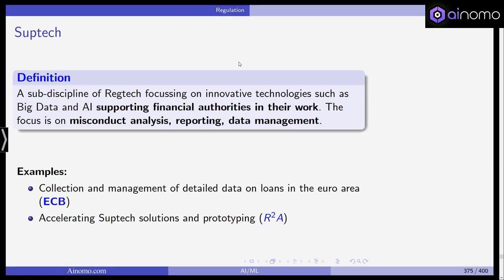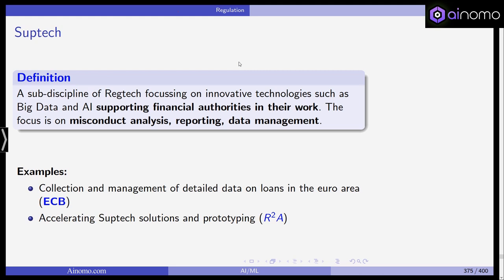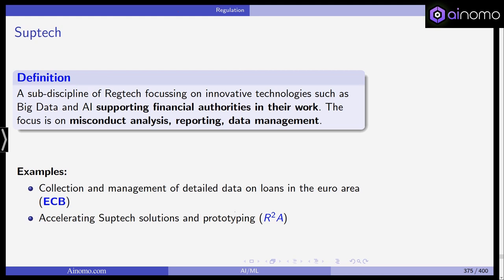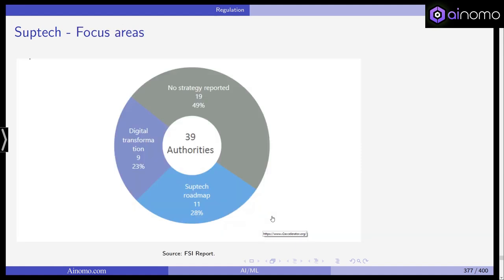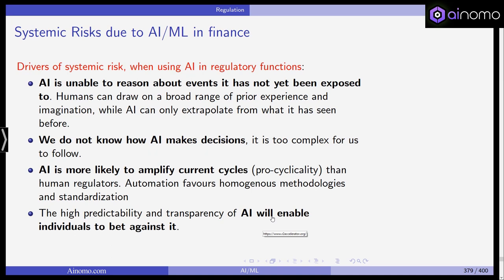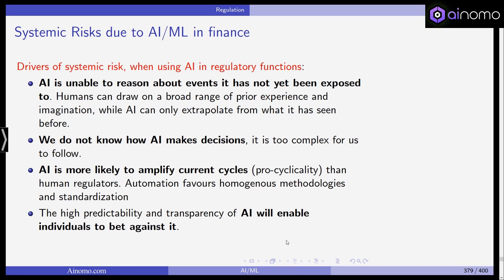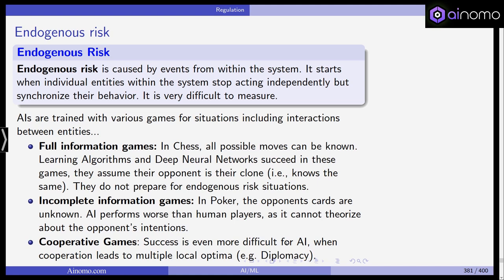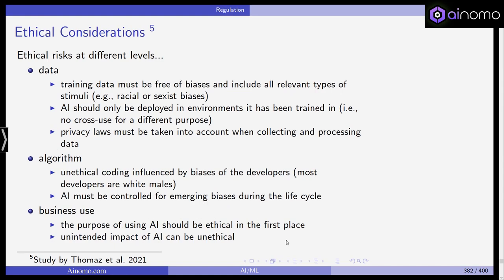AI & ML in Finance | Lecture 35: Suptech & Systemic Risk | Ainomo University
Welcome to the thirty-fifth lecture in the "Artificial Intelligence & Machine Learning in Finance" series by Ainomo University! 🌐🎓

In this video, we explore Suptech (supervisory technology) and its role in managing systemic risk within the financial sector. Leveraging AI and ML, Suptech provides powerful tools for regulators and financial institutions to monitor and mitigate risks more effectively.

Topics covered:

Introduction to Suptech and its significance in finance.
How AI and ML are used in Suptech to enhance financial supervision.
Techniques for identifying and managing systemic risk using Suptech.
Case studies showcasing successful implementation of Suptech in financial regulation.
Future trends and challenges in Suptech and systemic risk management.
Enhance your understanding of the intersection between AI, ML, and financial supervision by mastering Suptech tools and techniques. Learn how to apply these advanced methods to improve risk management and regulatory compliance.